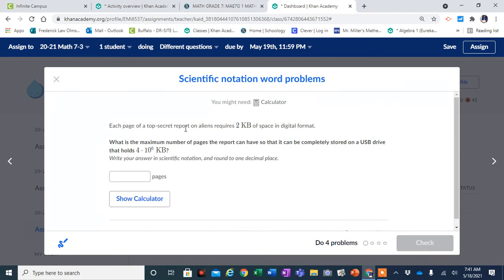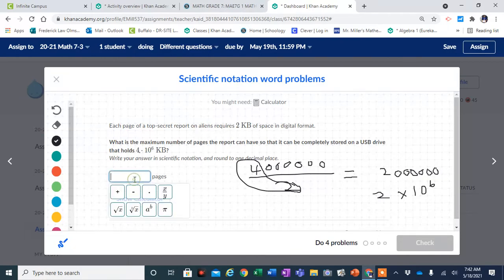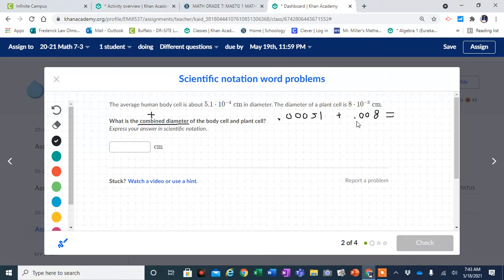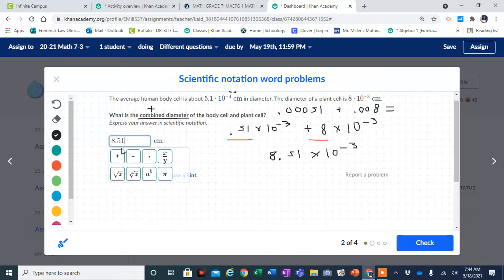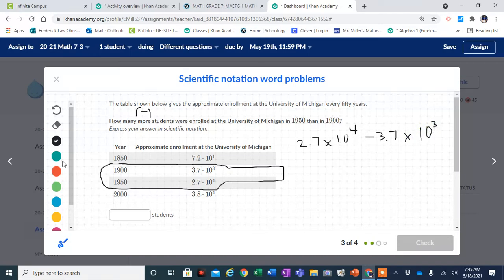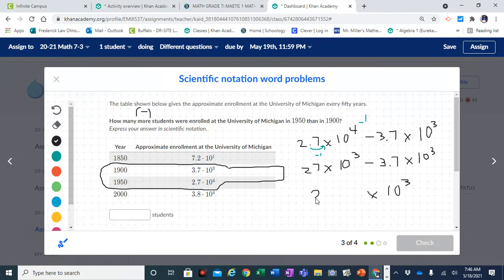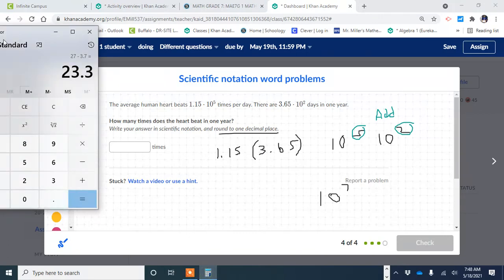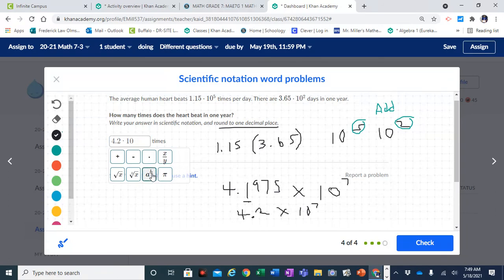Scientific Notation word problems